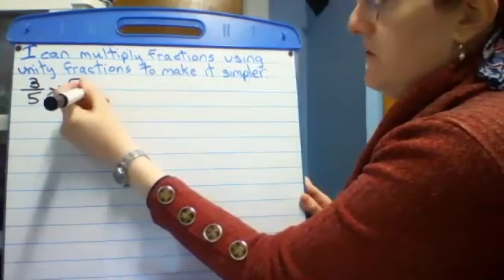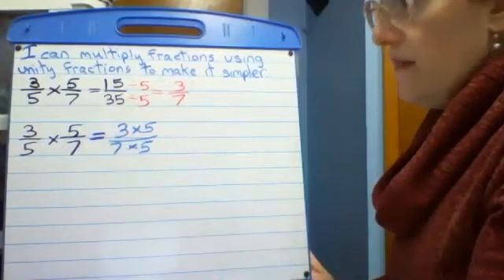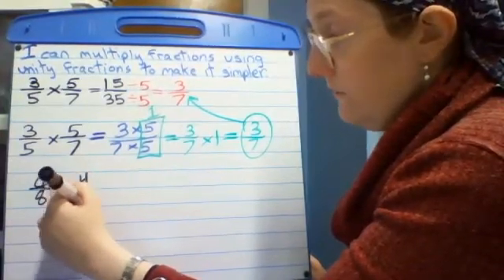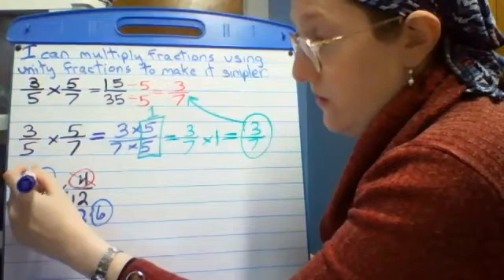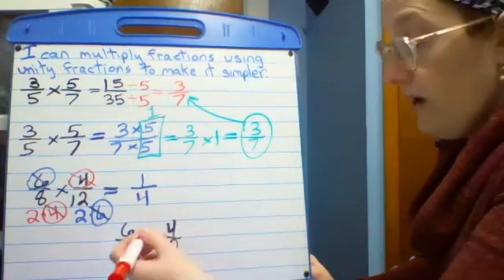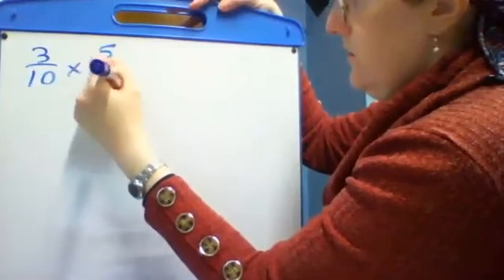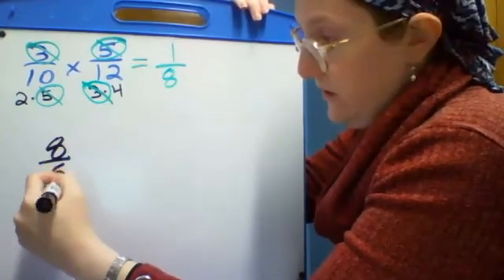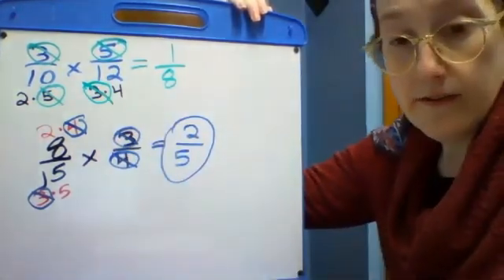multiply fractions with Unity Fraction